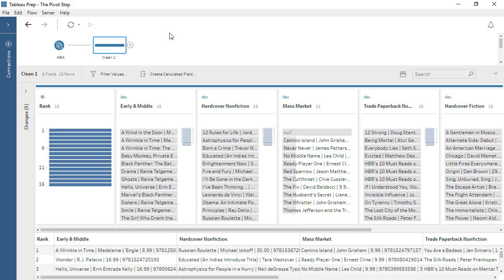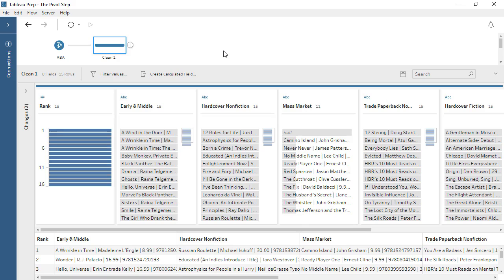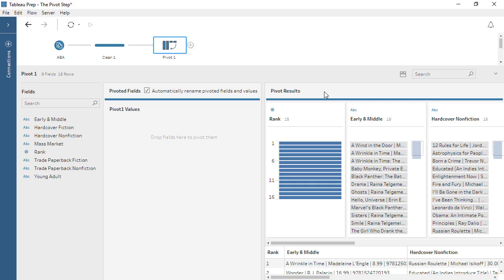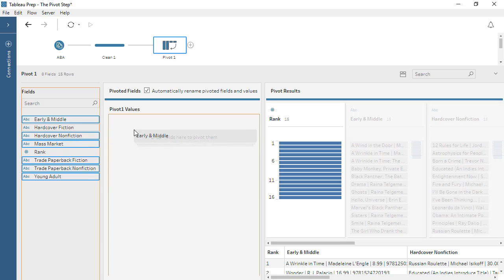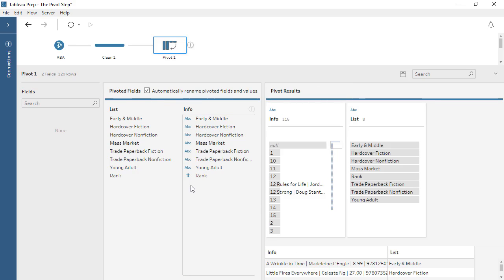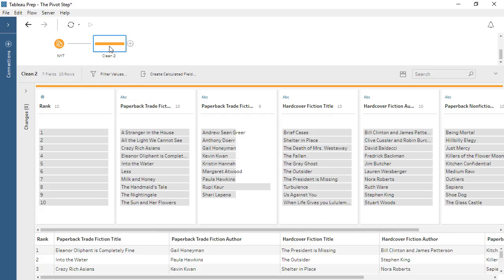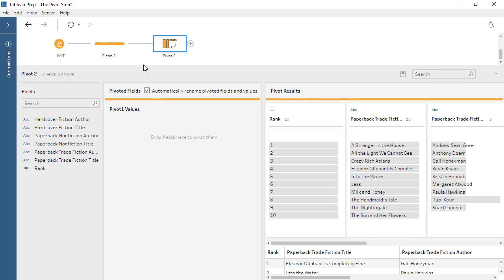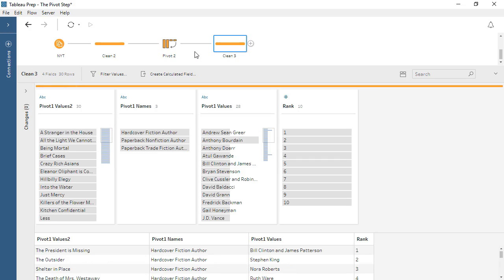How to do Pivot in Tableau 10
Learn how to pivot data in Tableau Prep.

APPLICABLE VERSIONS: 2018.2.1, 2018.1.2, 2019.1.2, 2019.2.1, 2019.3.1
RELATED RESOURCES
Help: Pivot your data
Help: Tableau Prep
Tableau Prep Community Forums
Classroom Training: Tableau Prep I
Video: The Pivot Step (v2018.1.1)